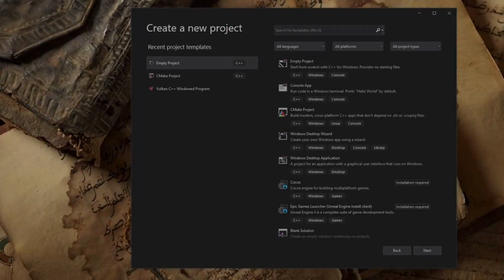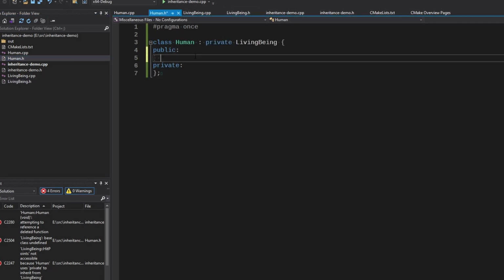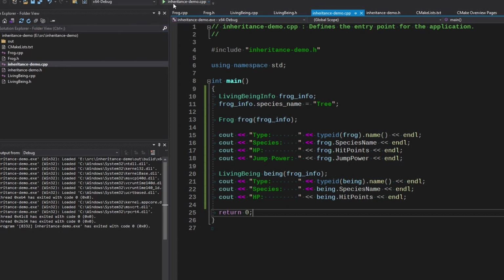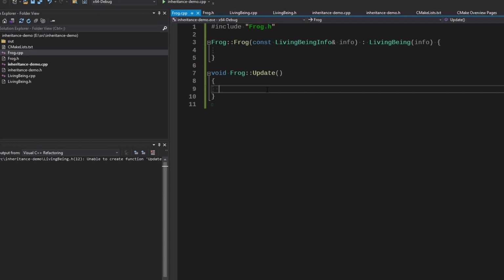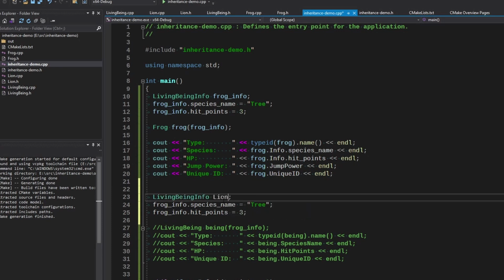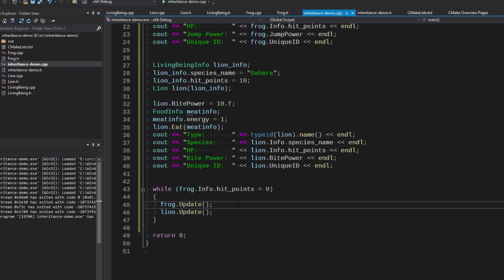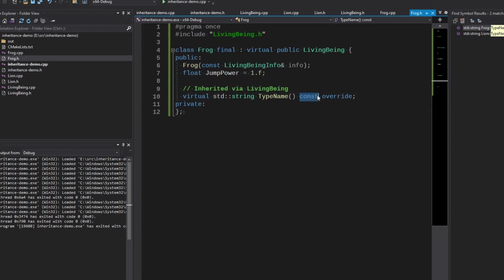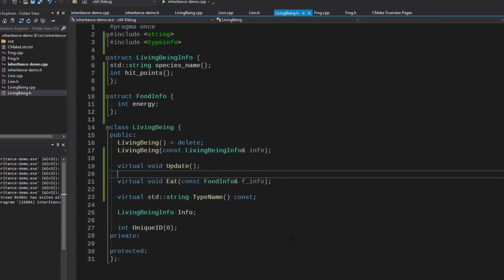Beginner C++ Episode 18 - Inheritance & Polymorphism in New Sample Game Code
In this video we'll be playing around with the Inheritance (and some Polymorphism) features that C++ offers. The intention is for programmers that are looking for some examples and demonstrations to have some very simple explained examples to observe.

Additional Notes: complier - msvc debug C++14

-- Chapters --
0:00 intro
0:20 new cmake proj
1:16 coding start
16:00 unique ids
19:58 continue coding
46:00 why polymorphism
54:14 outro

▶ Bitcoin: 1BWSeM3YtxJPKLJyz1q24xf6XgPDdGwaJe
▶ Ethereum: 0xcf73ab2e4c2fa7d78d59b586066f91619eb650f0